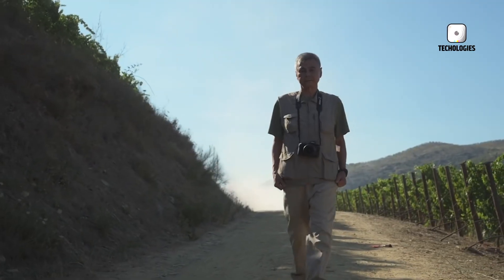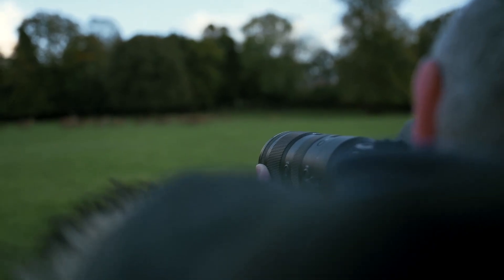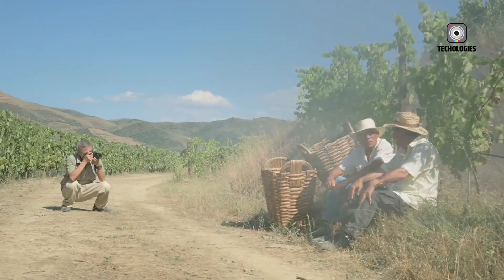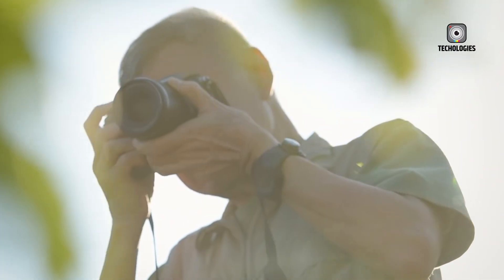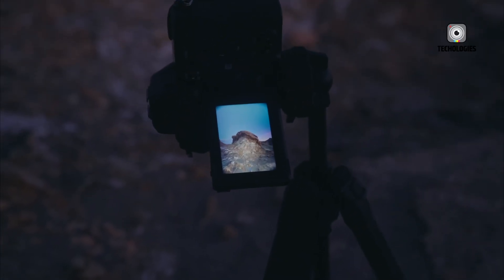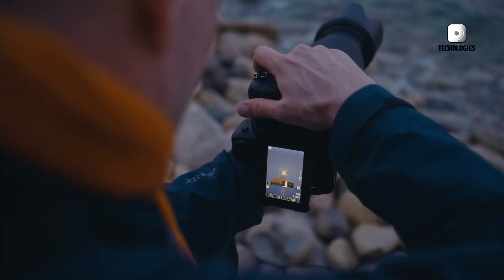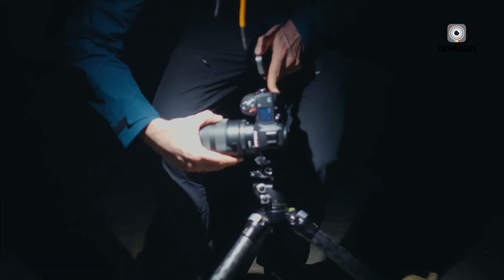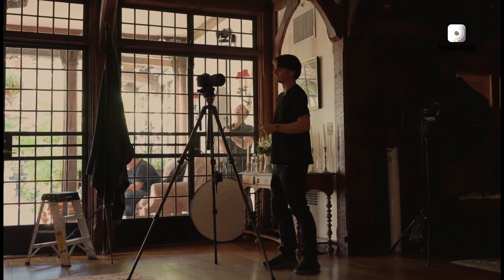Nikon Z8 II - Specs, Price and Release Date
Get the latest updates on the Nikon Z8 II, diving into its potential performance enhancements, autofocus improvements, video capabilities, and design changes. This video compares the Nikon Z8 II with its predecessors, the Z8 and Z9, shedding light on key differences and upgrades. Whether you're a photographer or videographer, stay informed on what the Nikon Z8 II has to offer and how it could enhance your creative work.